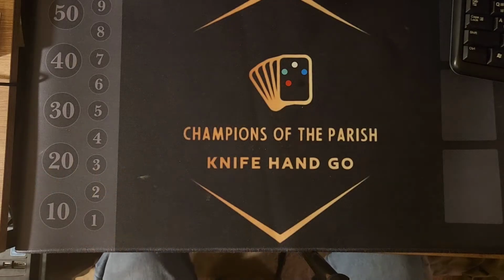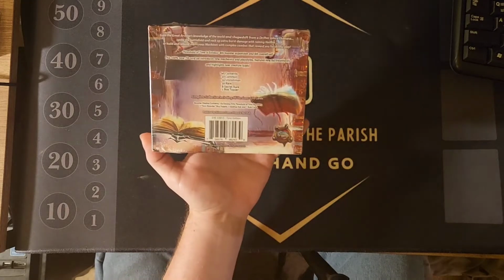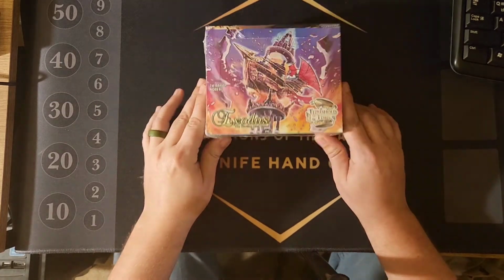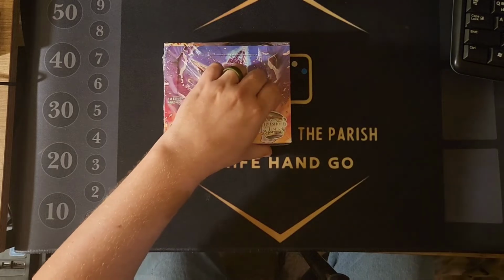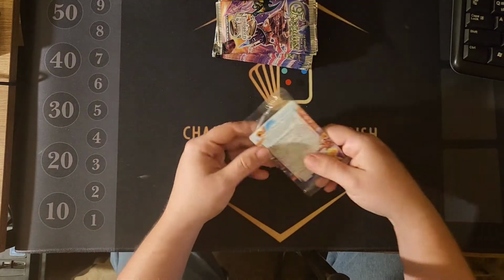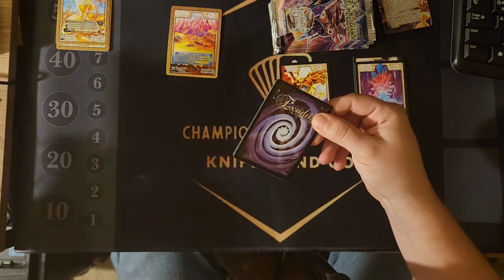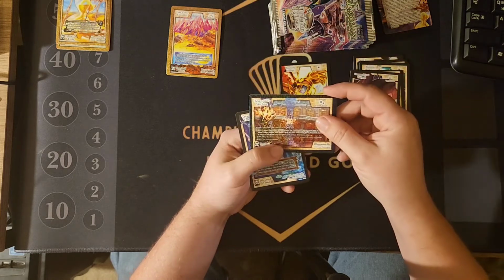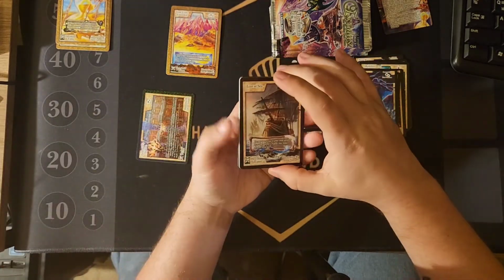Exodus TCG box opening: set 6 Threshold of Time.